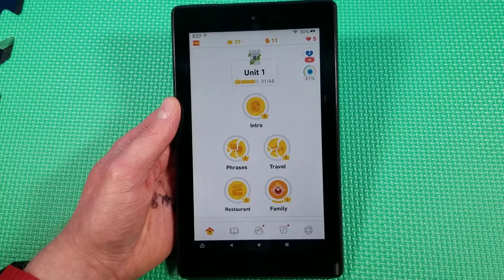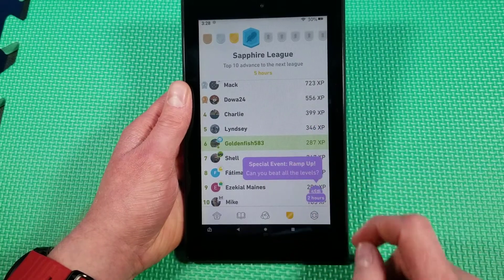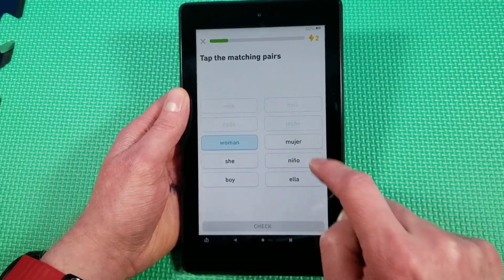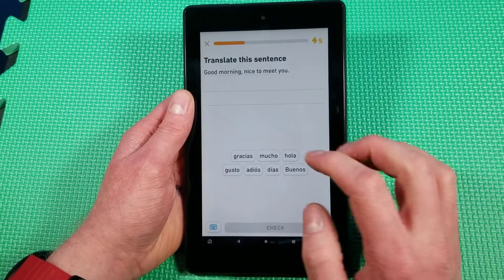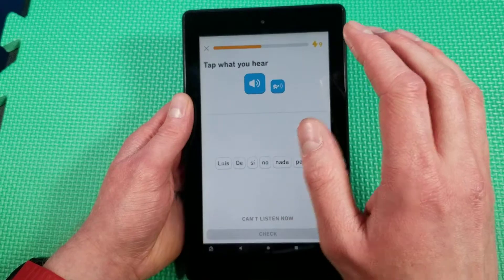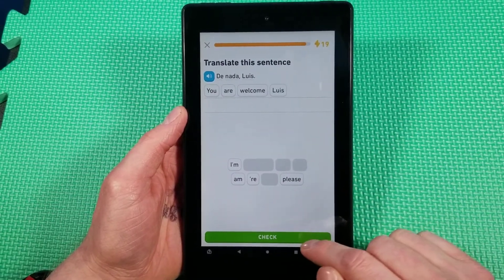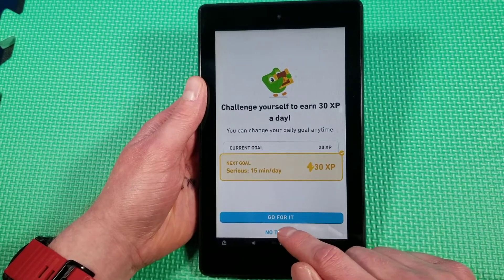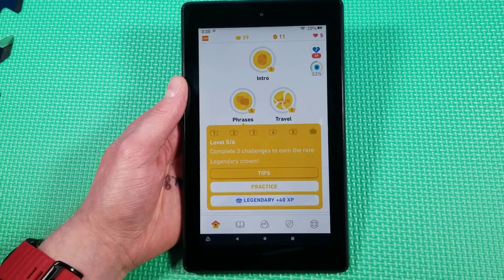Duolingo on Amazon Fire 7 tablet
I show off how well Duolingo works on the $50 Amazon Fire 7. Duolingo actually works very well, except for a 30-60 second app loading time. Let me know your thoughts.